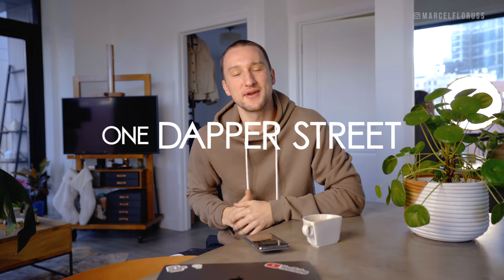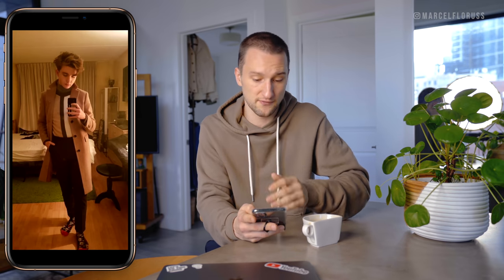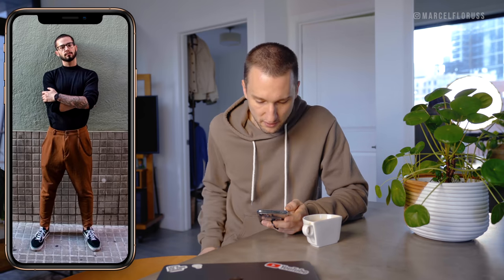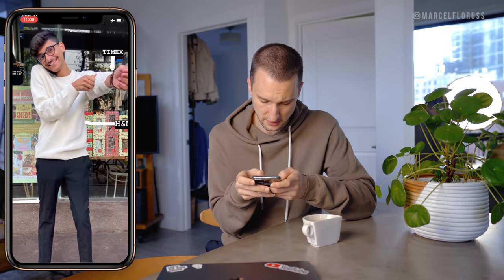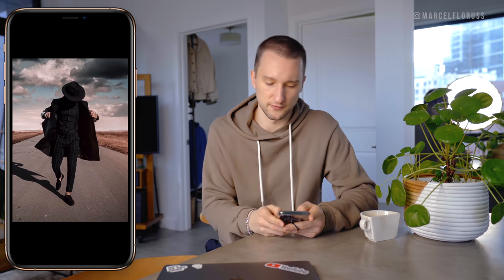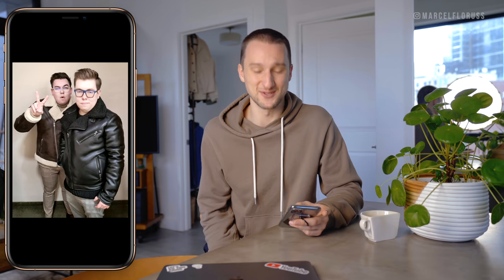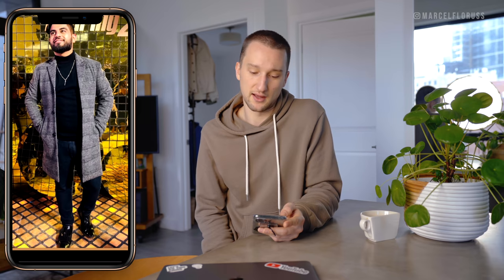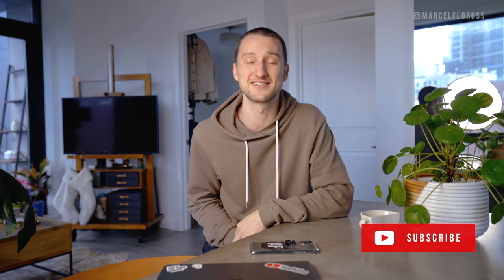How Stylish Are You? | Reviewing Your IG Outfits #5 | Style Tips for Men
Keeping the series going, I recently asked for your best outfits on Instagram and today I'm reviewing a few of you guys. Please remember that style is subjective and the feedback I provide is just an opinion based on my own personal style.